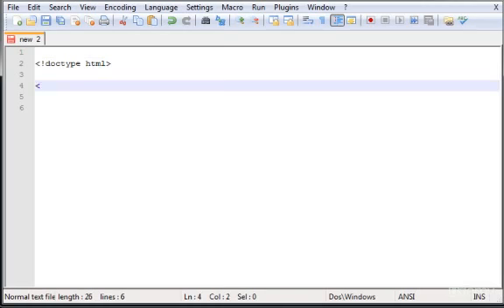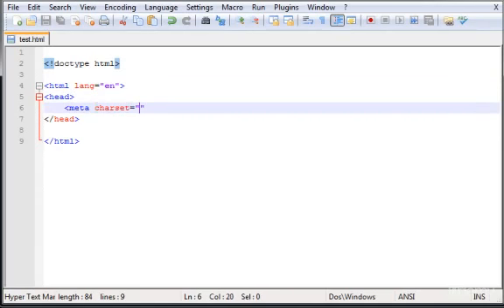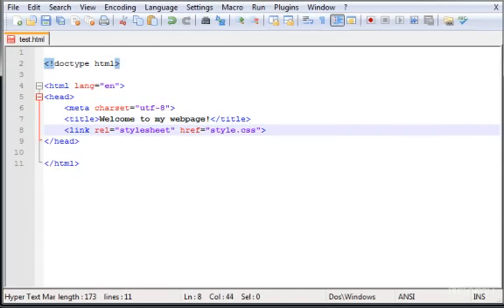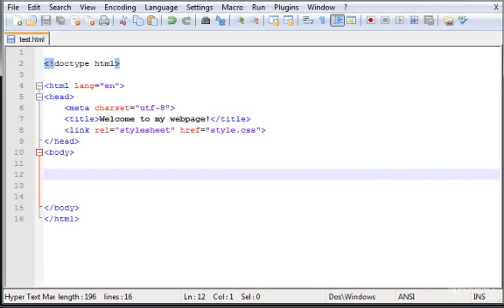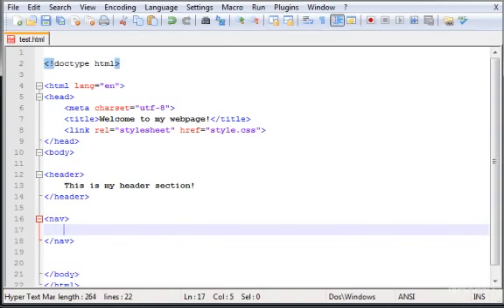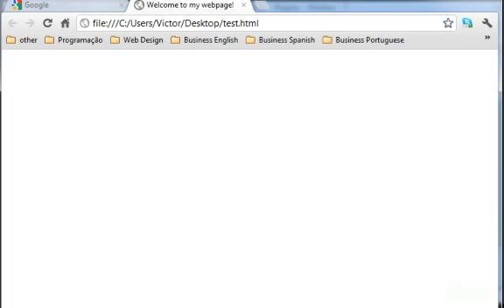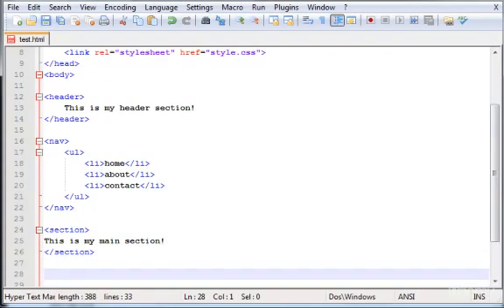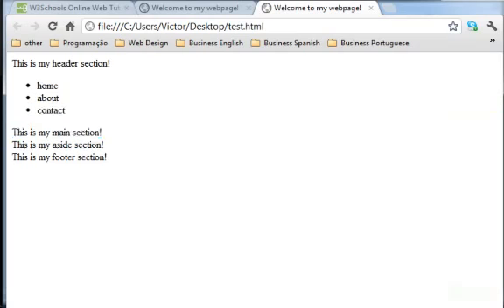HTML5 & CSS3 Elements